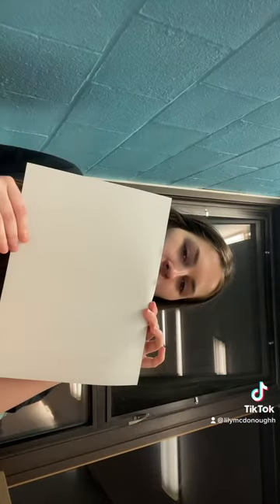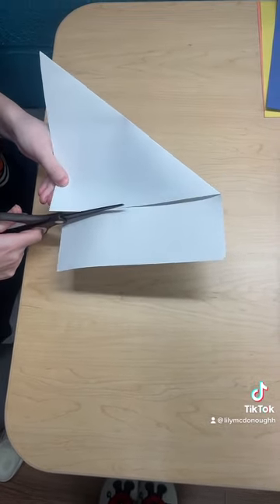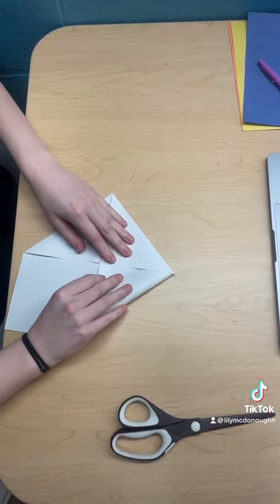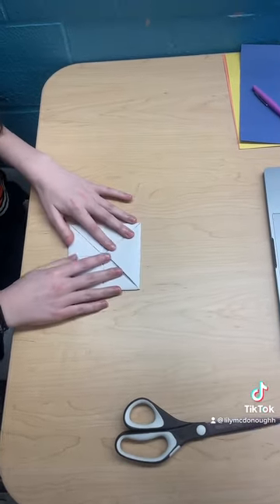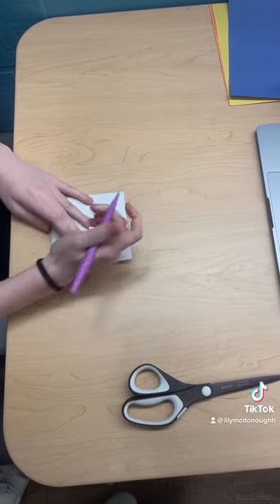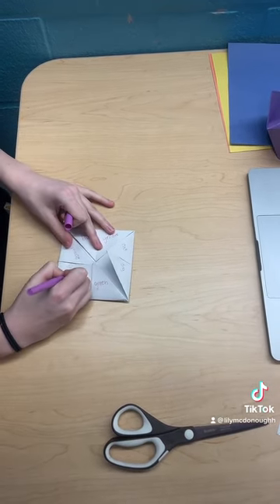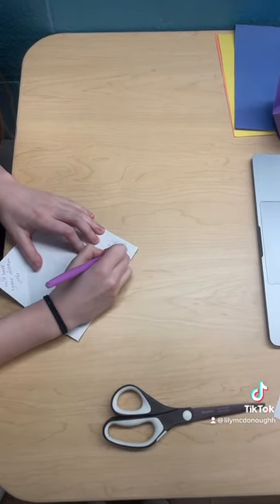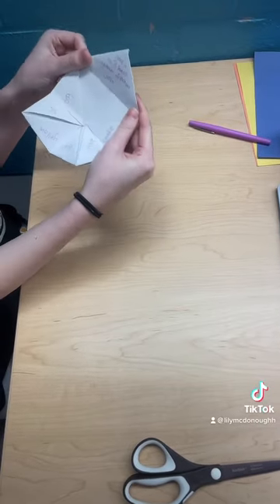trim 9B849878 4A04 449A A1D9 5ABD144F37AD